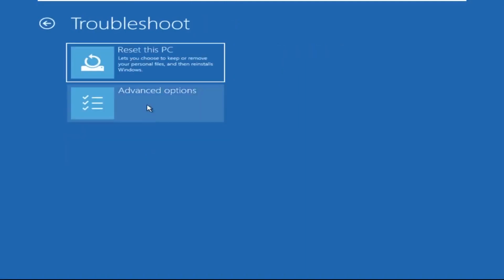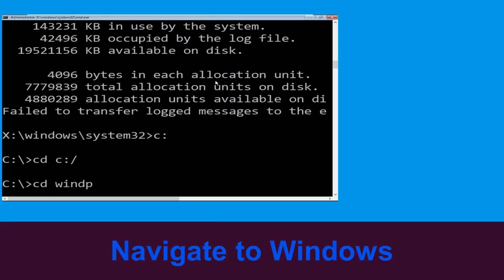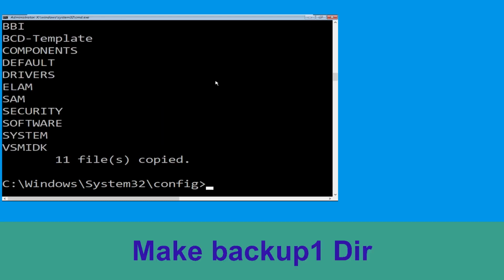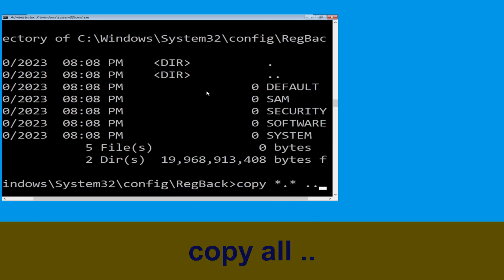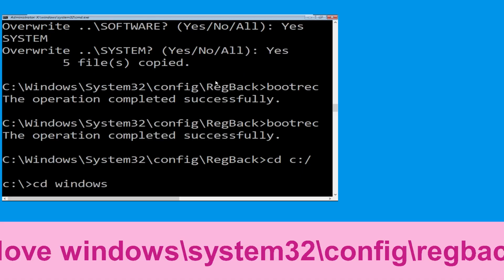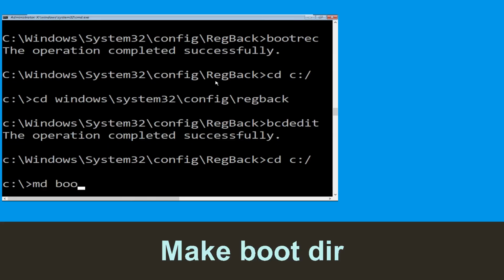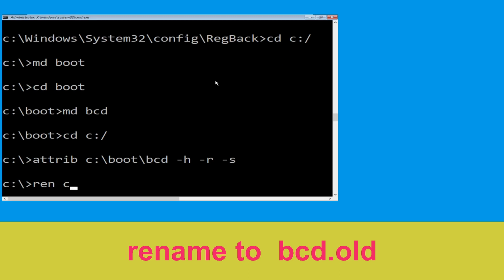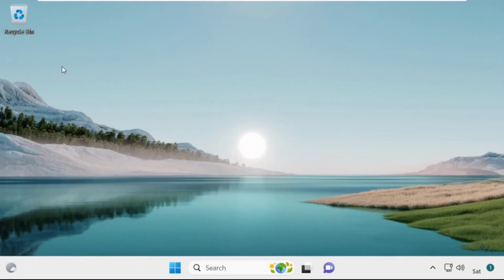HP Laptop - POOL_CORRUPTION_IN_FILE_AREA 0x000000DE Windows 11 Blue Screen Error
POOL_CORRUPTION_IN_FILE_AREA 0x000000DE Windows 11 Blue Screen Error

• IRQL_NOT_LESS_OR_EQUAL Error
• BAD_POOL_CALLER Error

00:00 Intro POOL_CORRUPTION_IN_FILE_AREA 0x000000DE Windows 11 Blue Screen Error
00:10 Step 1 Automatic Repair Screen00:15 Step 2 Advaced Options00:25 Step 3 Troubleshoot Menu00:35 Step 4 Command Prompt00:45 Step 5 Follow CommandsPOOL_CORRUPTION_IN_FILE_AREA 0x000000DE Windows 11 Blue Screen Error